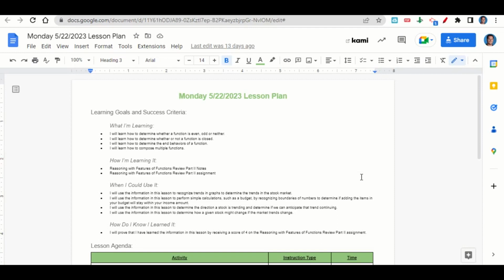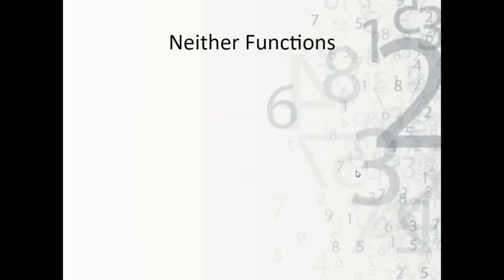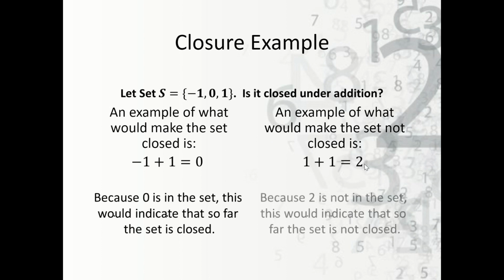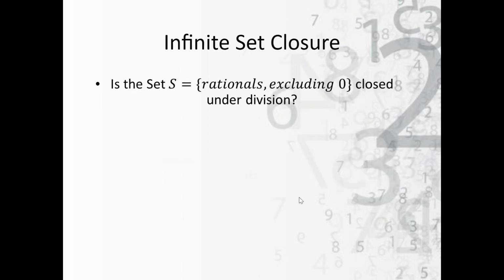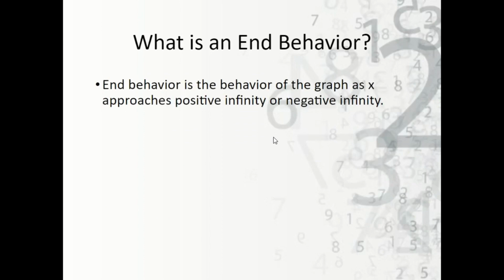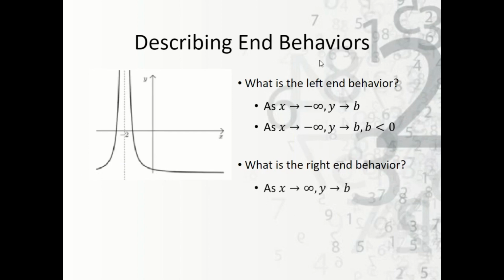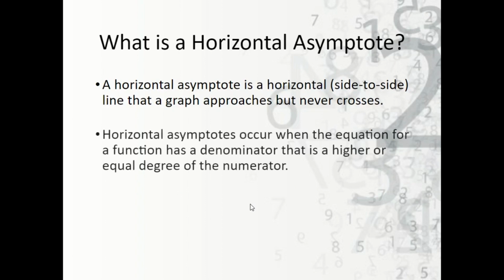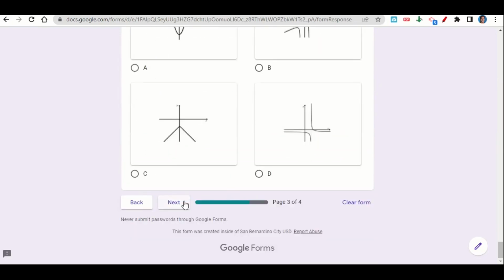5/22/2023 Reasoning with Features of Functions Review Part II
0:00 Agenda and Learning Goals
1:23 Reasoning with Features of Functions Review Part II Notes
16:48 Reasoning with Features of Functions Review Part II

Instructions:
* Review the Reasoning with Features of Functions Review Part II Notes on Google Slides.
* Complete the Reasoning with Features of Functions Review Part II assignment on Google Forms.

What I’m Learning:
* I will learn how to determine whether a function is even, odd or neither.
* I will learn how to determine whether or not a function is closed.
* I will learn how to determine the end behaviors of a function.
* I will learn how to compose multiple functions.

How I’m Learning It:
* Reasoning with Features of Functions Review Part II Notes
* Reasoning with Features of Functions Review Part II assignment

When I Could Use It:
* I will use the information in this lesson to determine the direction a stock is trending and determine if we can anticipate that trend continuing.
* I will use the information in this lesson to determine how a given stock might change if the market trends change.

How Do I Know I Learned It:
* I will prove that I have learned the information in this lesson by receiving a score of 4 on the Reasoning with Features of Functions Review Part II assignment.